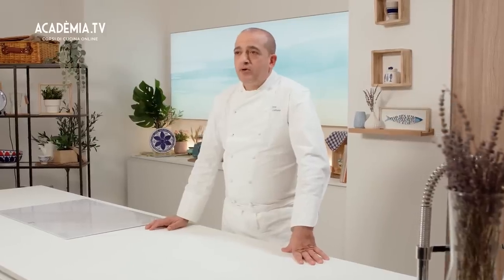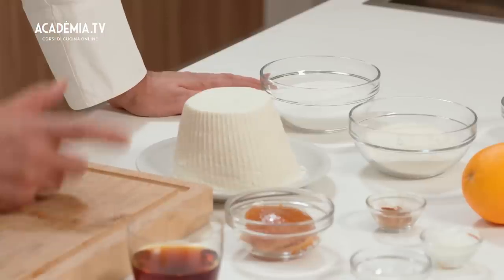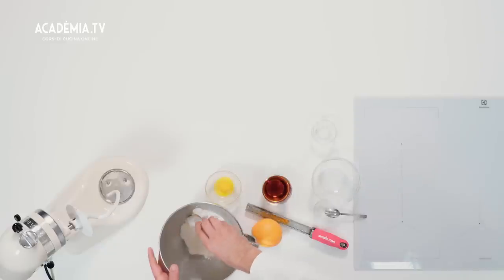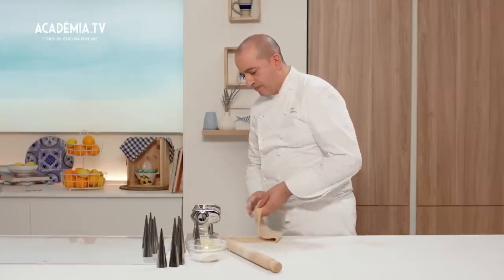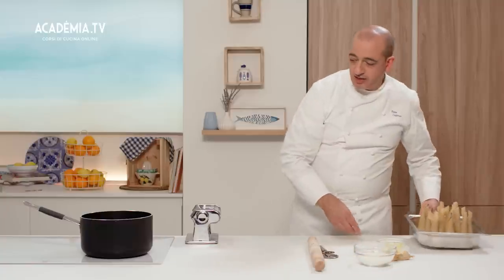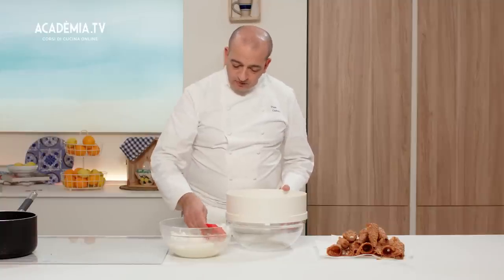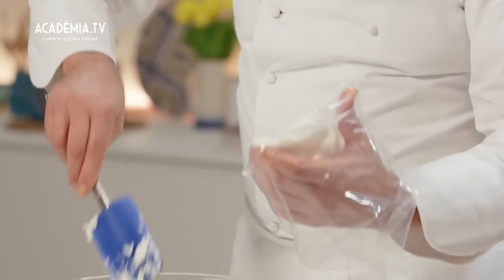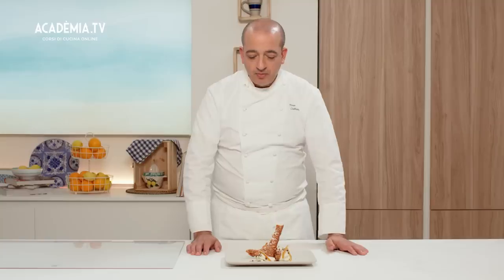Cannolo dolce di Pino Cuttaia: iconica ricetta siciliana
In questa video lezione inedita Pino Cuttaia ci presenta il suo cannolo siciliano, uno tra i dolci più iconici della sua cucina stellata. Scoprirete tutti i trucchi e i segreti per preparare la Cornucopia, un Dessert goloso e speciale, con una ricetta semplice e veloce da realizzare anche a casa vostra!

Lo Chef 2 Stelle Michelin vi mostra infatti tutti i passaggi per realizzare il dolce, una versione con crema di ricotta che si avvicina alla cassata siciliana anche per l'aggiunta di scorze e canditi d'arancia, pistacchi tritati e altri ingredienti tipici della pasticceria siciliana, famosa in tutto il mondo.

Buona visione e buon appetito!

01:12 INGREDIENTI
03:00 PREPARAZIONE CREMA
03:46 IMPASTO CANNOLO
05:16 STESURA IMPASTO
07:28 COTTURA
10:42 FARCITURA
12:45 RECAP